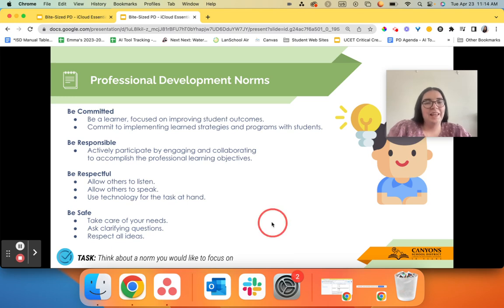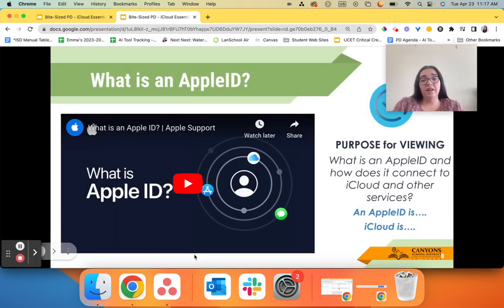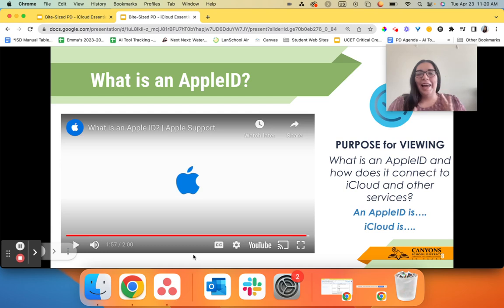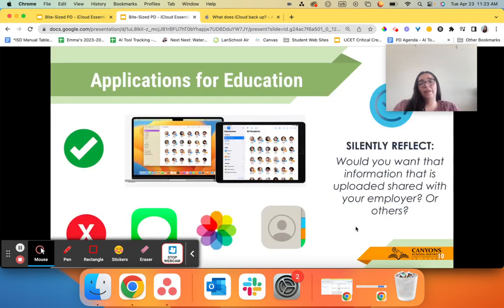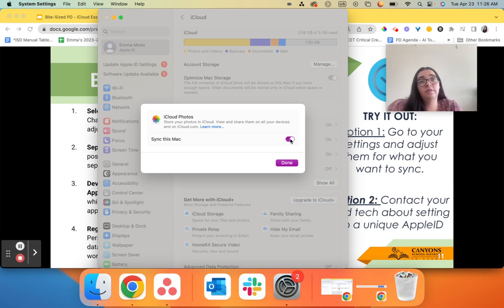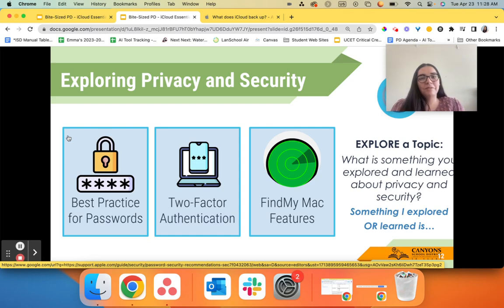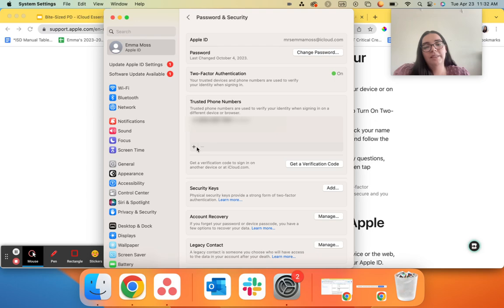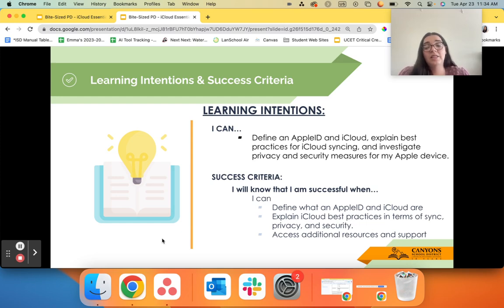Bite-Sized PD: iCloud Essentials for Educators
Understanding, Managing, and Customizing Your iCloud Account Settings